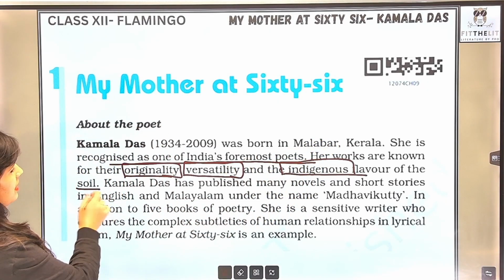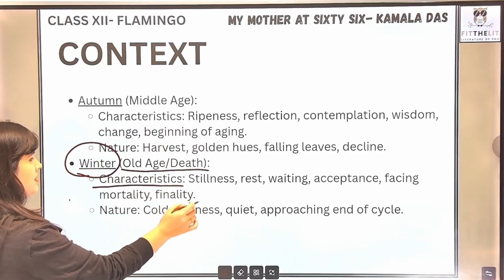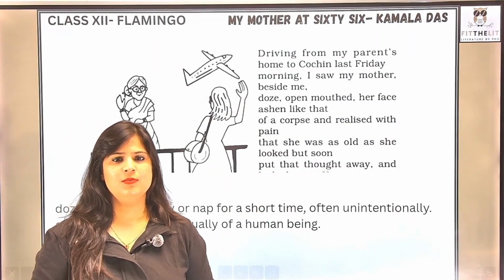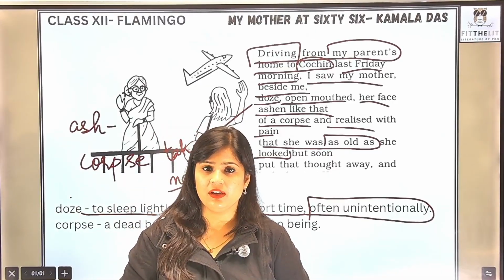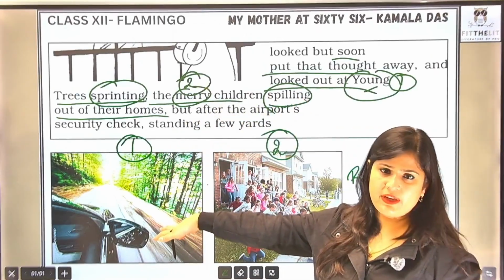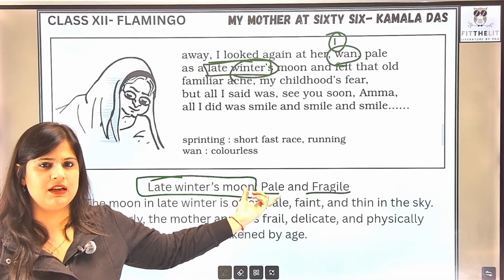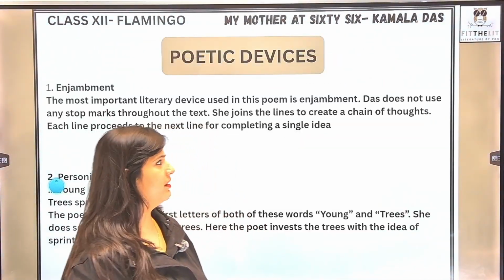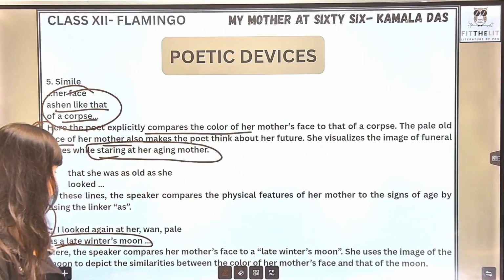My Mother at Sixty-Six |LATEST Class 12 English NCERT |Full Poem Explanation |Kamala Das|Fit The Lit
📚 Welcome to this detailed explanation of “My Mother at Sixty-Six” by Kamala Das, as per the NCERT Class 12 English curriculum.

In this video, we cover:
✅ Summary of the poem
✅ Line-by-line explanation
✅ Themes, symbols, and literary devices
✅ Important questions for CBSE board exams

This video is an ideal resource for Class XII students preparing for CBSE English Literature. Watch till the end to gain a clear understanding of the poem and improve your exam performance.

Chapters covered in this series:

Poetry: Kamala Das, Robert Frost, William Wordsworth, etc.
Prose and Drama: NCERT Class 12 texts

Welcome to Fit the Lit, where we make literature meaningful, clear, and truly enjoyable!

In this video, we take an in-depth look at “My Mother at Sixty-Six” by Kamala Das, a touching and introspective poem included in the CBSE Class XII English syllabus (NCERT Flamingo). The poem explores themes of aging, fear of separation, and the deep emotional bond between a mother and child, presented through simple yet powerful imagery.

✨ What This Video Covers:

• Line-by-line explanation in easy language
• Summary and central idea of the poem
• Themes of aging, mortality, love, and emotional conflict
• Literary devices such as imagery, contrast, and symbolism
• Exam-oriented points for Class XII students
• Clear interpretation for quick revision and concept clarity

At Fit the Lit, we aim not just to help you score well, but to help you understand and connect with literature emotionally and intellectually. This explanation will prepare you for board exams, classroom discussions, and answer writing, while also deepening your appreciation of Kamala Das’s poetic voice.

If you want to master “My Mother at Sixty-Six” and feel confident in your exams, this video is made just for you!

“My Mother at Sixty-Six” by Kamala Das is a deeply emotional and reflective poem included in the NCERT Class 12 English syllabus. The poem explores the poet’s fear of separation, aging, and the inevitable loss of a parent, making it one of the most touching pieces in the Flamingo textbook.

In this poem, Kamala Das presents a personal moment during a journey, where the poet becomes painfully aware of her mother’s old age and physical decline. This realization triggers childhood fears of losing a loved one, highlighting the universal bond between a mother and child. The poet contrasts images of youth, life, and energy with aging, stillness, and silence, strengthening the emotional impact of the poem.

The poem is written in simple yet powerful language, using imagery, contrast, and symbolism to convey complex emotions. It reflects themes such as:

Fear of loss

Mother–child relationship

Aging and mortality

Emotional conflict and helplessness

This video/description provides:

Complete poem explanation in easy language

Theme and central idea

Literary devices used

NCERT-based interpretation

Short and long answer preparation

Perfect for Class 12 board exam preparation, last-minute revision, and understanding the emotional depth of Kamala Das’s poetry.